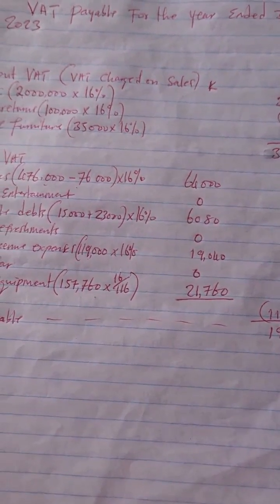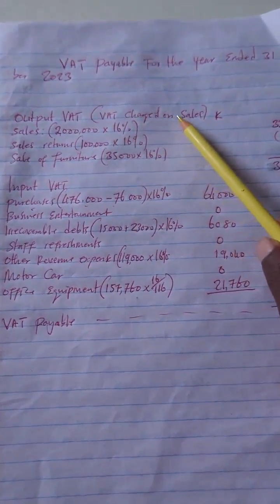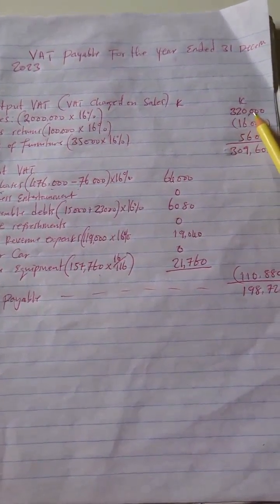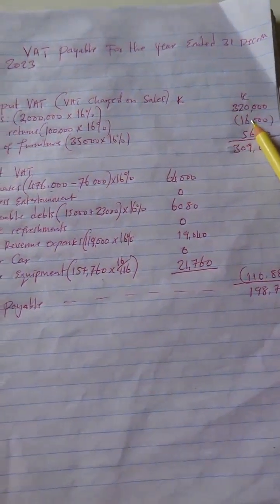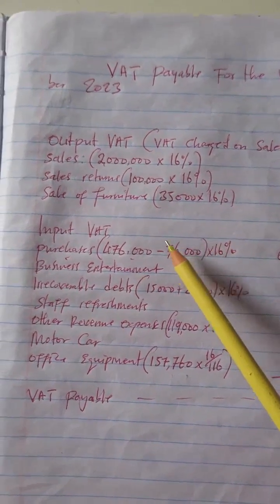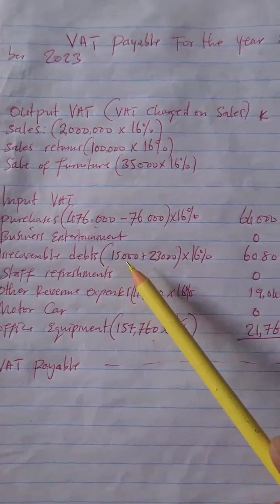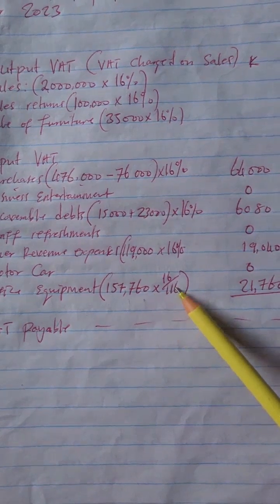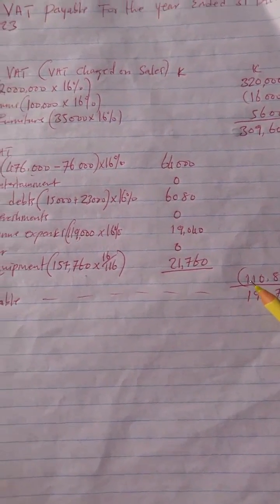VAT (output and input tax)